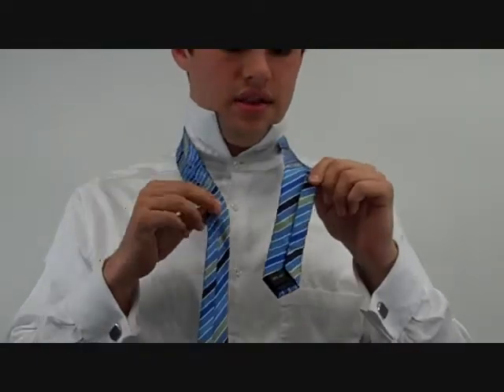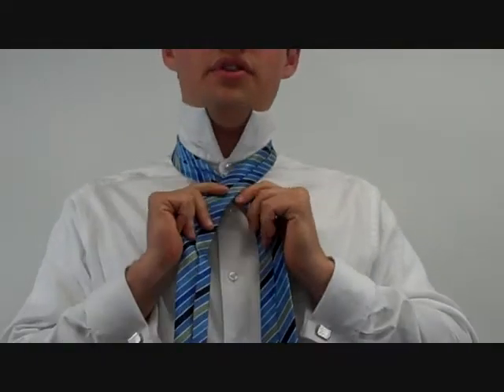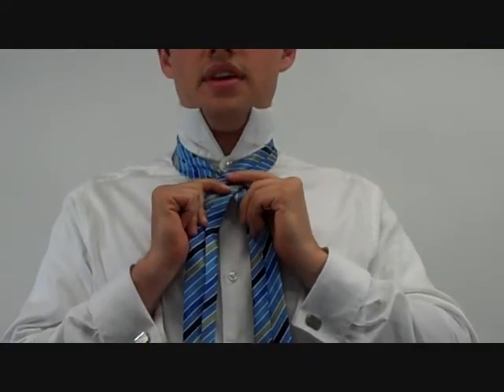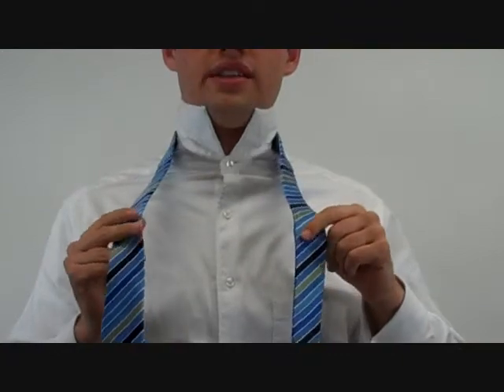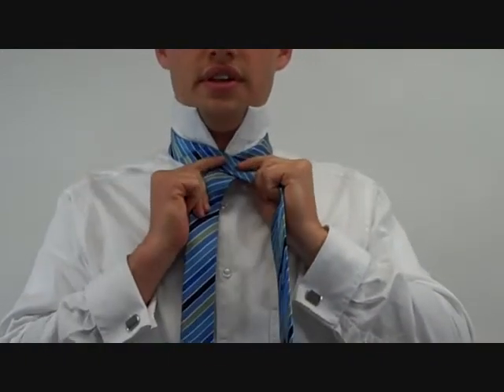How to Tie a Tie Series Intro: Starting Positions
This is an introduction to the How to Tie a Necktie series presented by ABCNeckties.com.